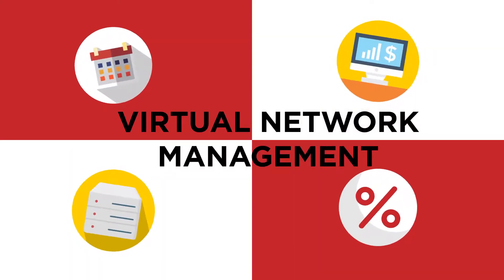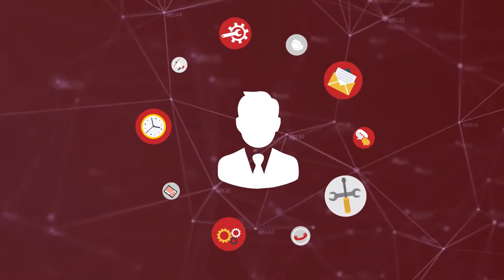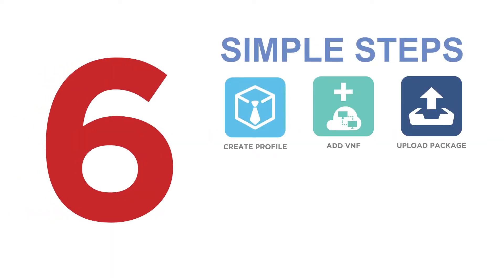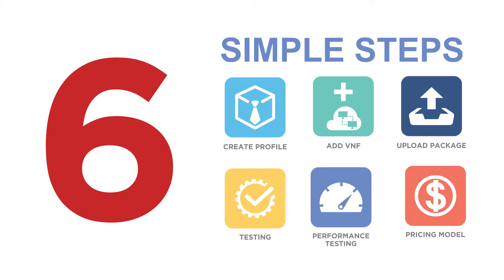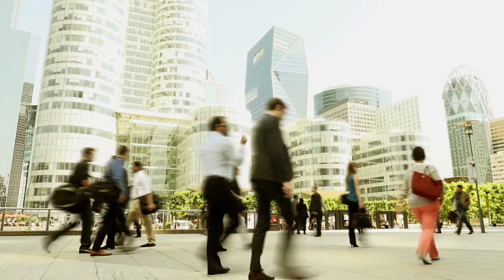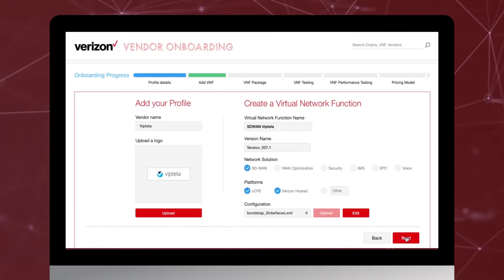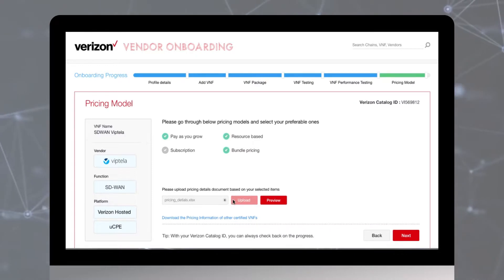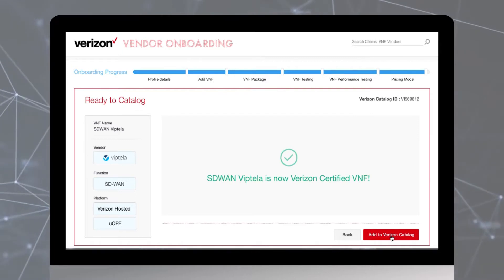verizon marketplace - vendors